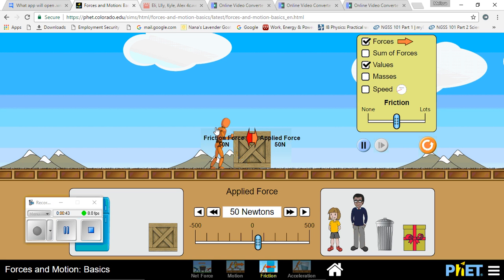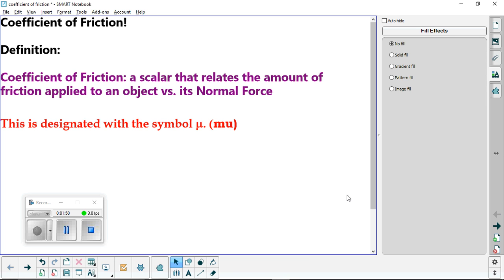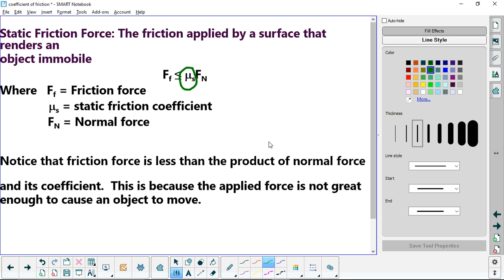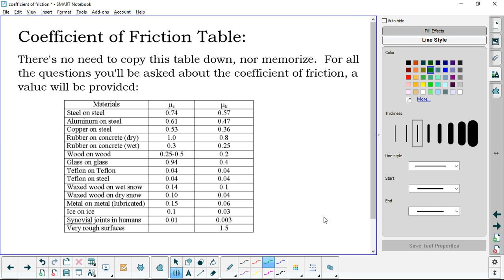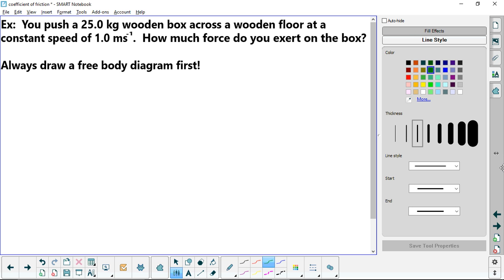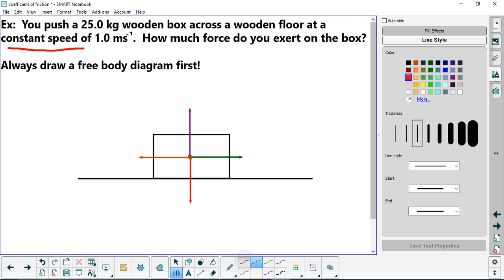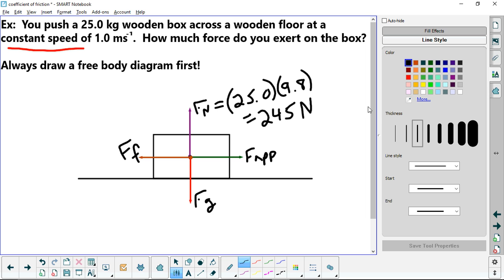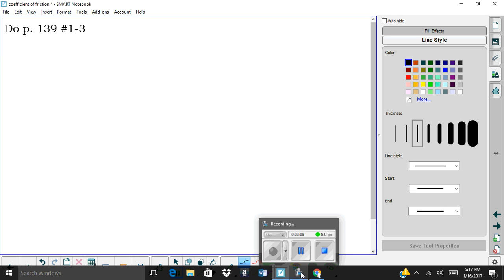coefficient of fricition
Figure out how to calculate the frictional force